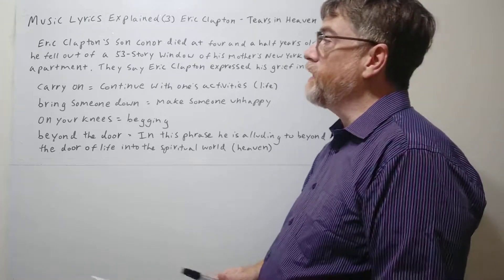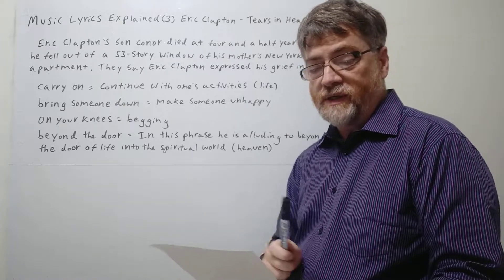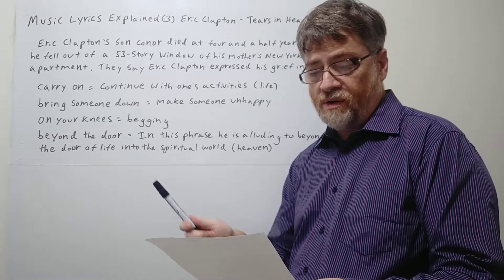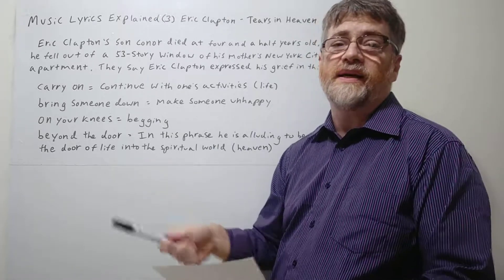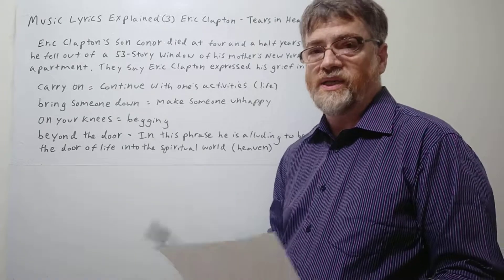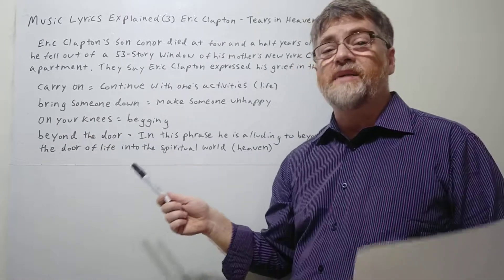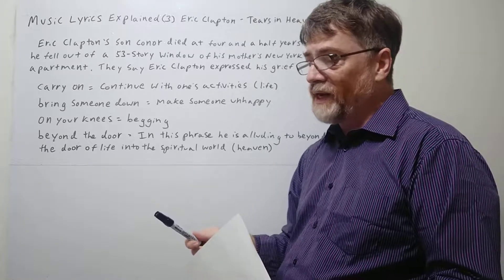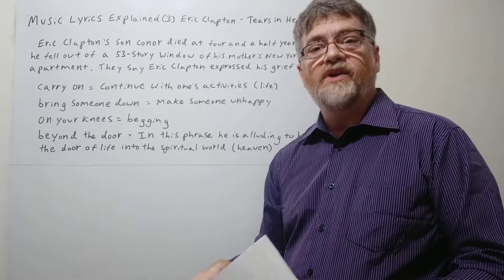English Tutor Nick P Music Lyrics Explained (3) Eric Clapton - Tears in Heaven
In this video ,  we will cover and explained the lyrics to the famous song "Tears in Heaven'  by Eric Clapton. You can use the captions to view all the words, in this video.